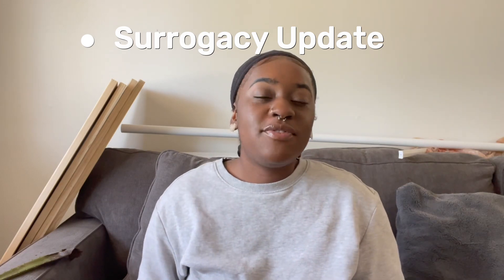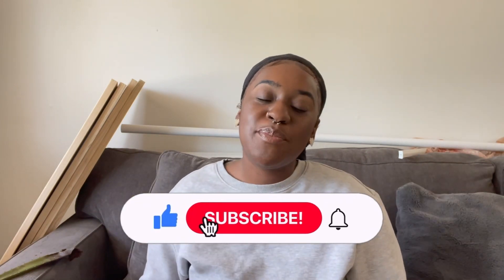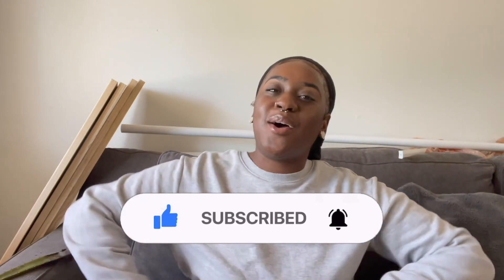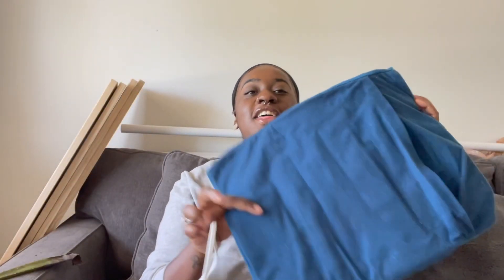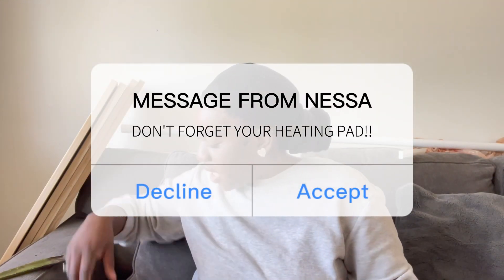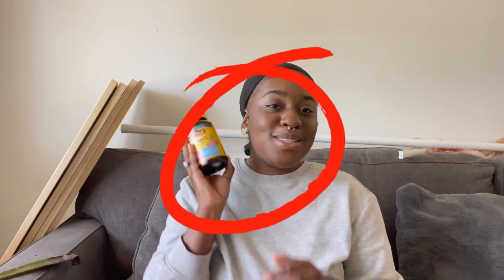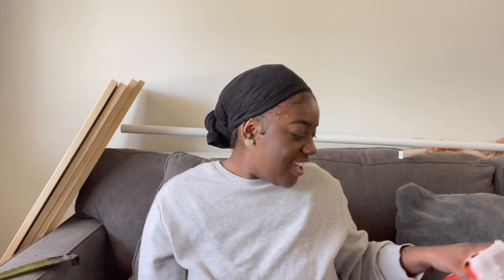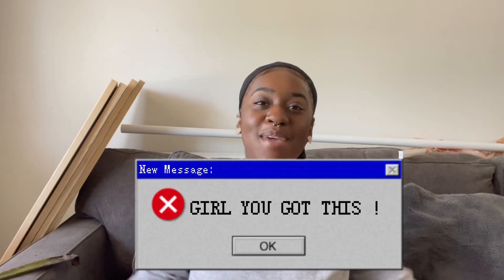GESTATIONAL SURROGACY UPDATE: MEDS NEEDED FOR MY MOCK CYCLE !